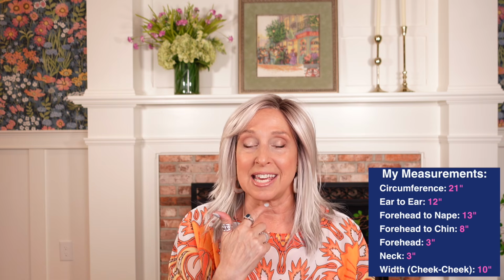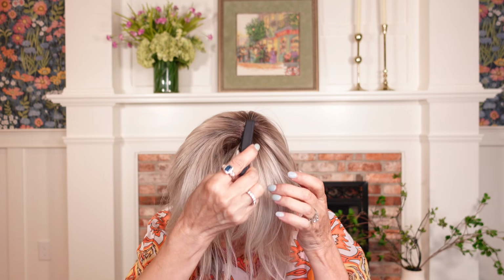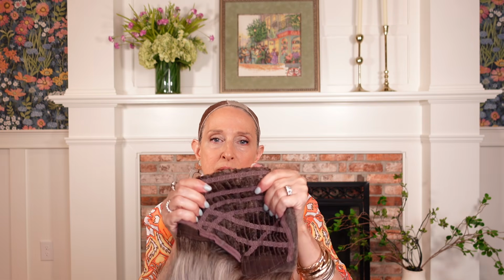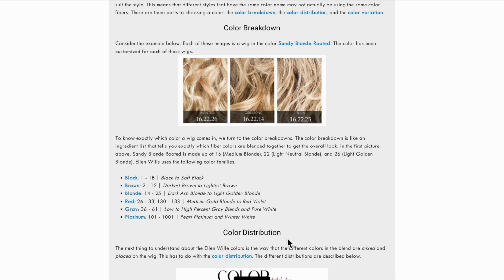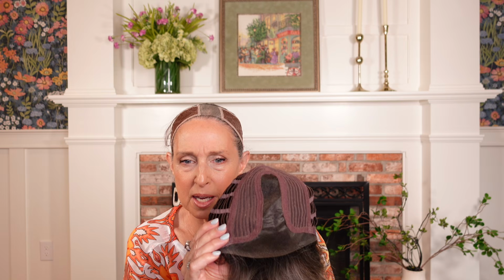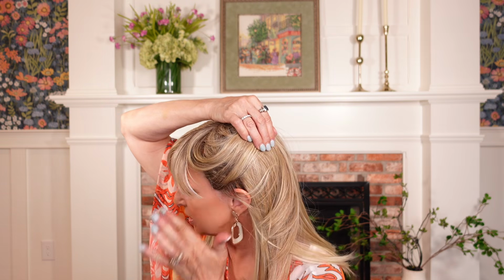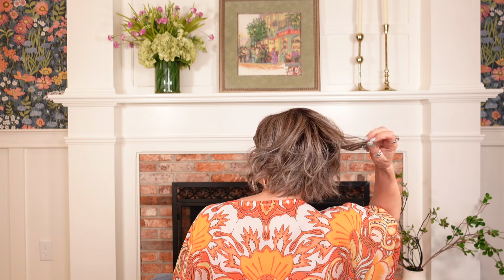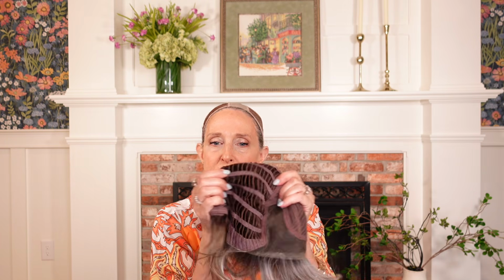4 New Ellen Wille Styles | Flow, Vivi, Jacky, Cookie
🛍 Want to Shop Smart & Save on Wigs?
Real reviews, real education, and real customer care. Come see what makes our community different!

🔗Useful Links
🛍 Open Box Wigs (Save Big!)

📏 My Head Measurements (for reference):
• Circumference: 21"
• Ear to Ear: 12"
• Hairline to Nape: 13"
• Forehead to Chin: 8"
• Forehead: 3"
• Neck: 3"
• Width of Face: 10"

📬 Let’s Connect!
• Facebook Group: Frannie's Hair (Private + Supportive!)

Chapters:
0:00 Intro
1:18 Flow
8:50 Vivi
14:59 Jacky
21:40 Cookie